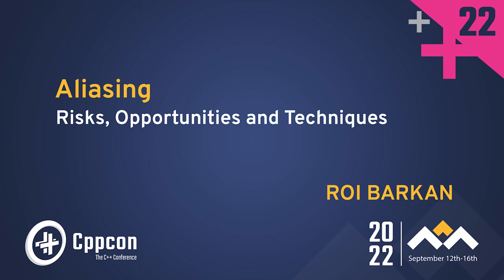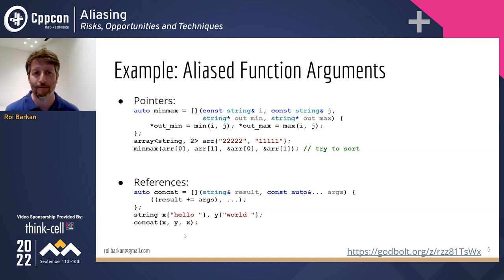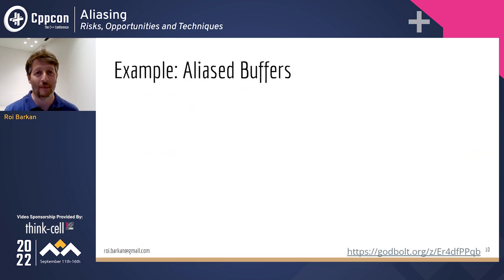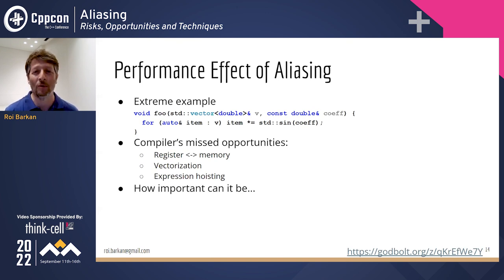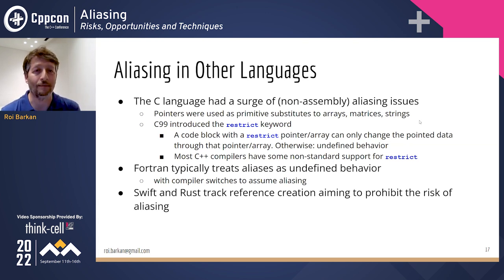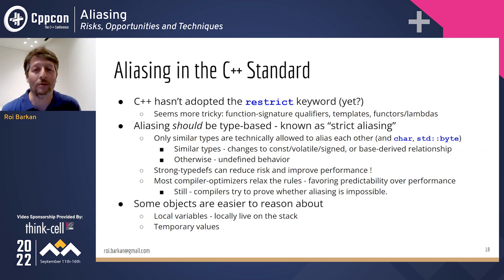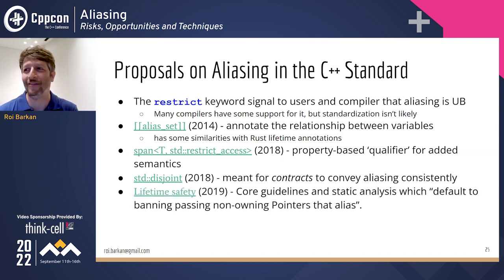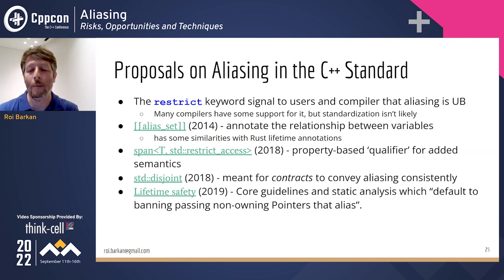Aliasing in C++ - Risks, Opportunities and Techniques - Roi Barkan - CppCon 2022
The notion of *aliasing* in C++ is one of the trickiest legacy attributes inherited from C. Prevalent when writing object-oriented code, it can cause hard-to-spot functional bugs and far-too-common performance penalties.

In this talk we'll learn where aliasing appears, how impactful it can be, and how we can avoid it when needed. We'll also see when we might harness it to our advantage when appropriate.

We'll see and understand various examples of unexpected behavior and performance, and learn to inspect our code for common aliasing pitfalls.

We'll learn the details of *strict aliasing* rules, and use them to understand how to use get the compiler to understand what we mean. We'll understand how strong-typedefs, value-based design and various potential standards-proposals can be used to make our code more readable and more expressive.

Roi Barkan

Professional software developer and architect since 2000, Roi's main focus throughout his career was on high performance and distributed systems, implementing complex and innovative algorithms. Roi has been the VP technologies of Istra Research since 2014, where he helps creating low latency financial systems. Prior to working for Istra Research, Roi spent 12 years in software development, architecture and management in the IT Security field. Roi received his B.A in Computer Science with high honors from the Technion in Israel, and his executive MBA from Tel Aviv University.